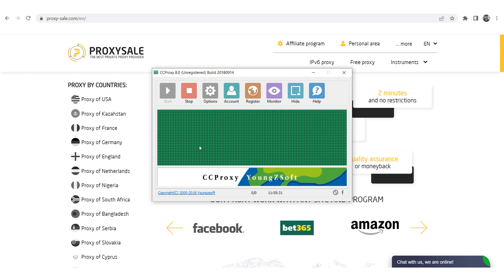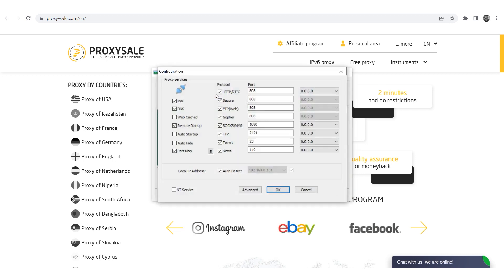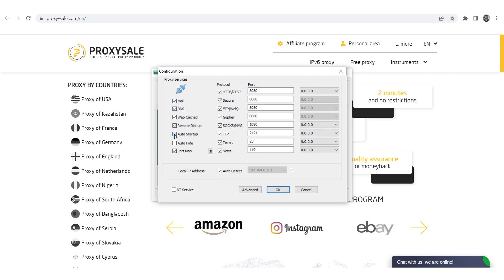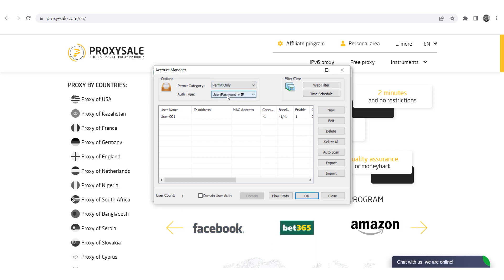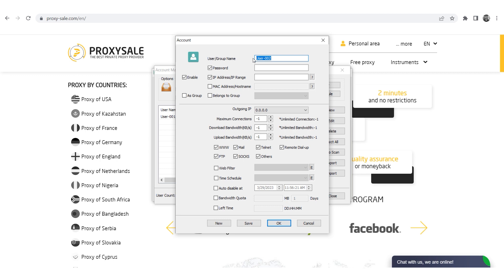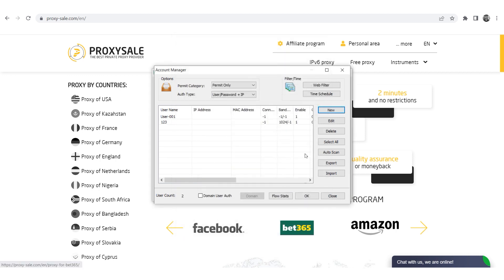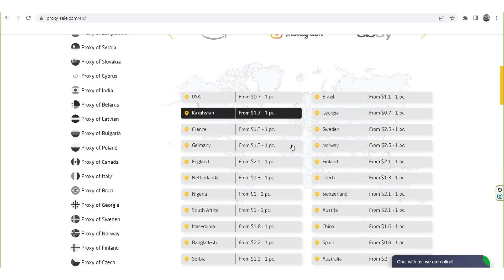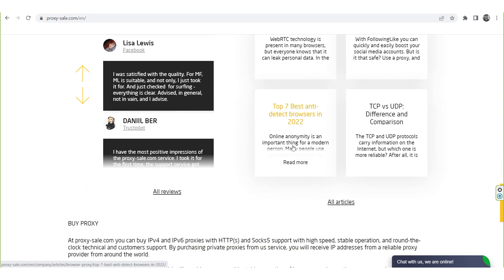Guide to setting up a proxy in CCProxy